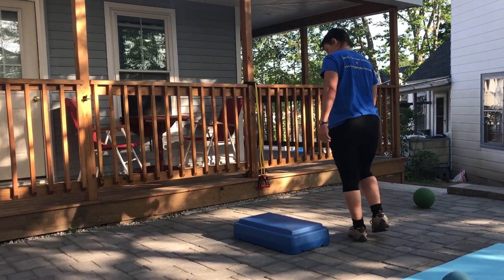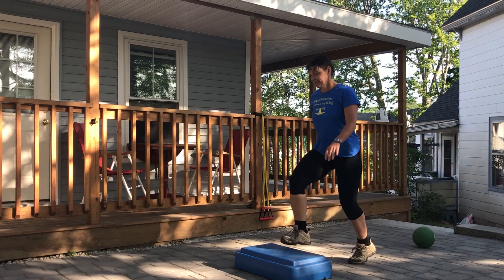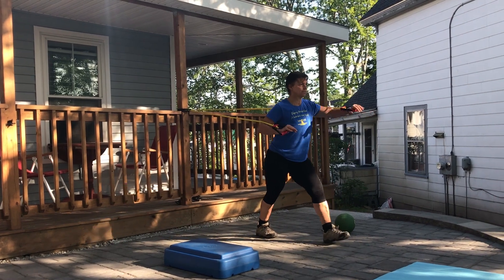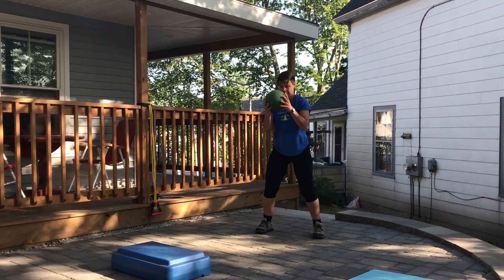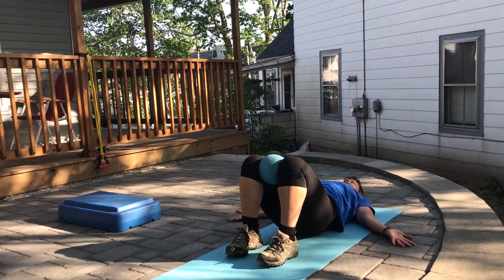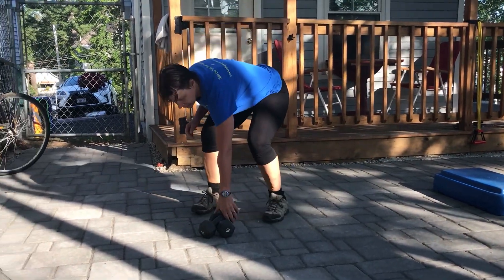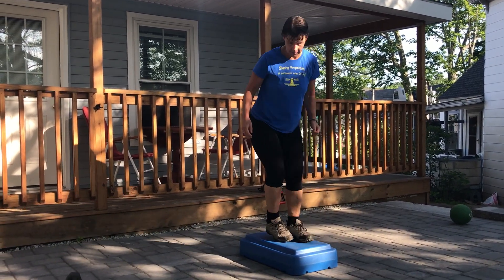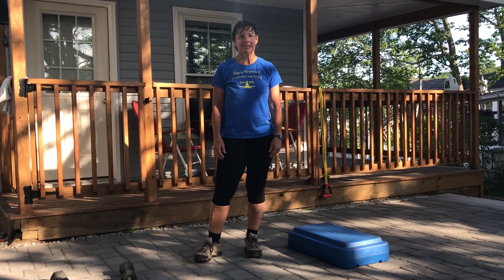Fun Functional FitMoves Circuit!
Here is a fun, functional way to do a quick workout!  Lift, press, slam, step and squeeze your way to better fitness with our FitMoves Circuit!  Step ups, presses, hip bridges, side lunges and ball slams conclude the fun!